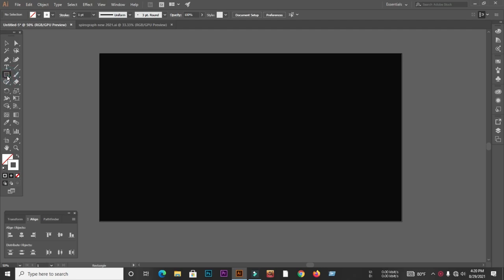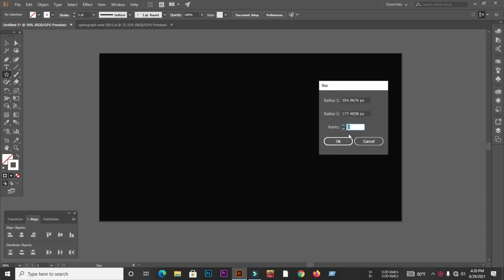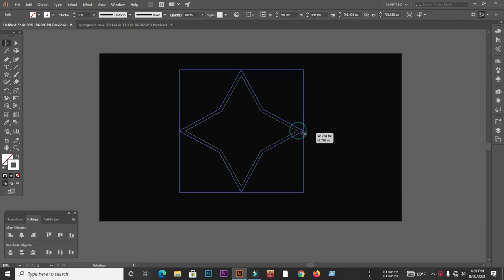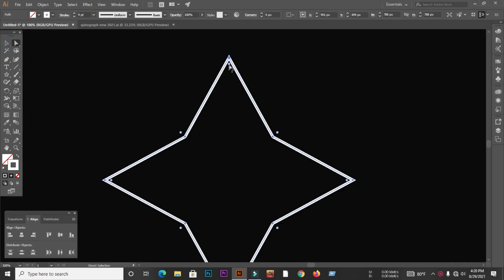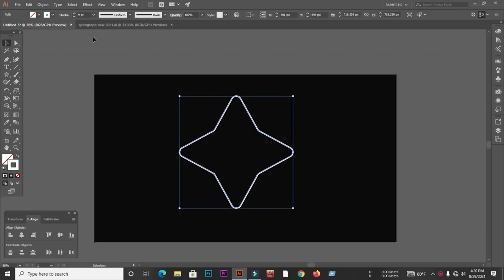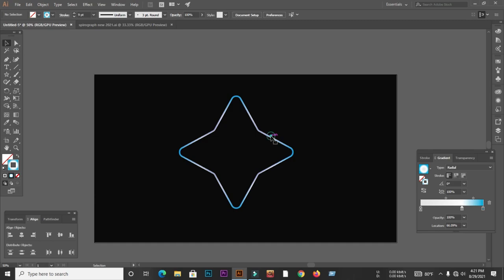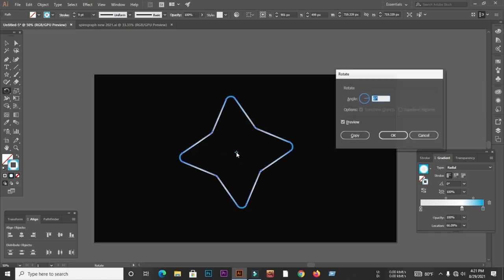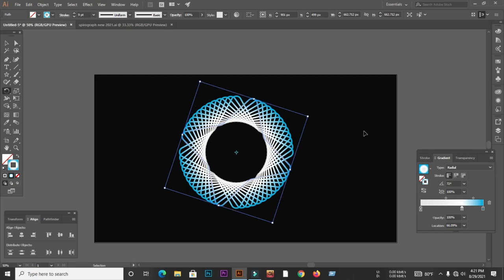How to Create Spirograph Effect in Adobe illustrator || Adobe illustrator tutorial